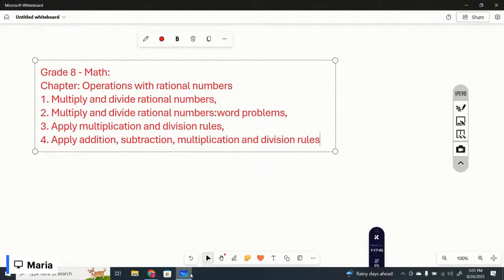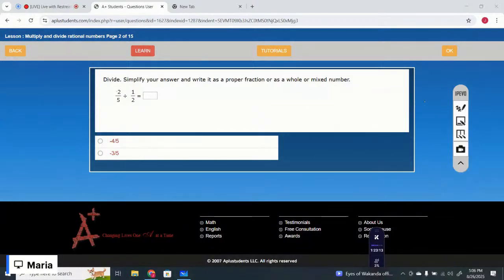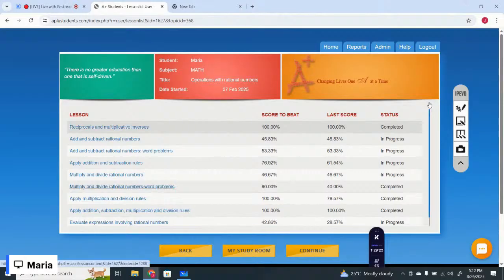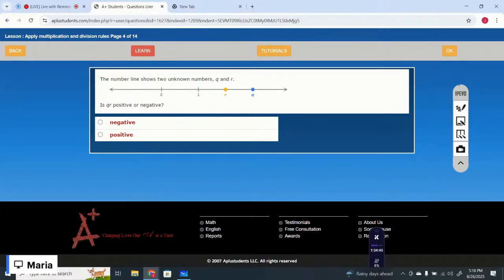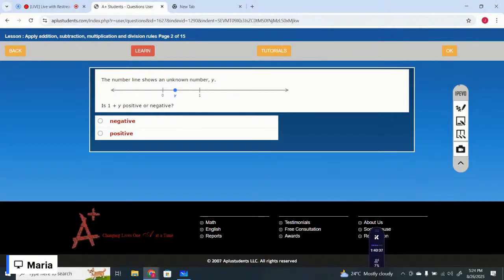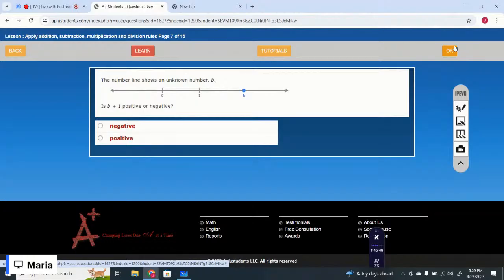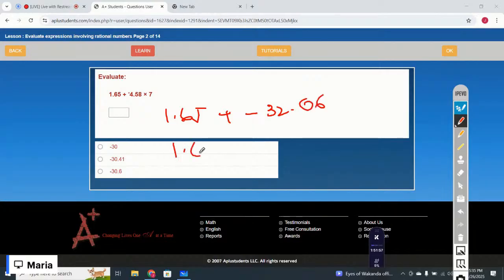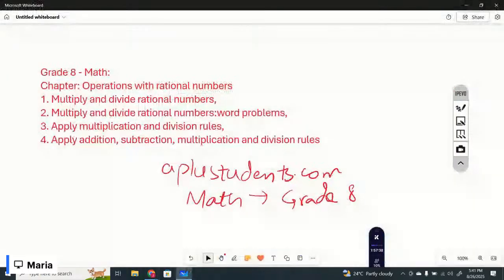Grade 8 - Math: Operations with rational numbers